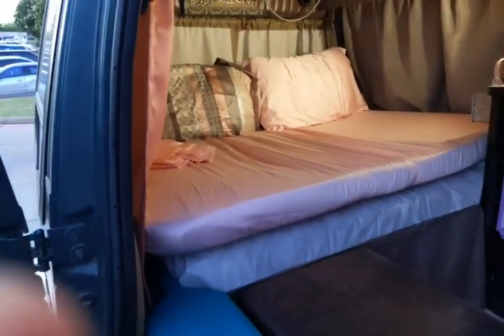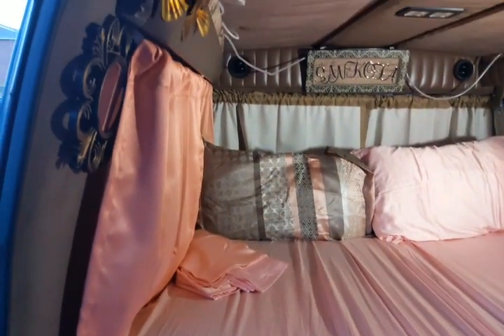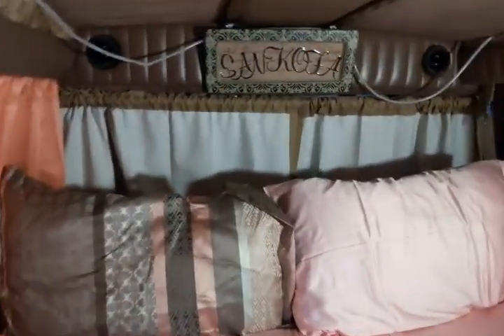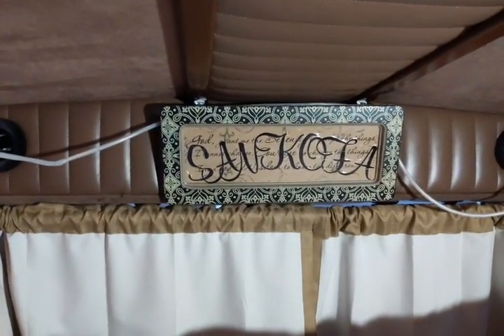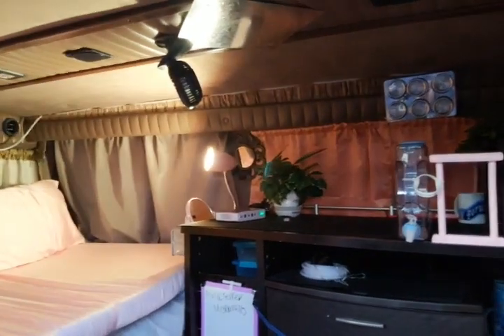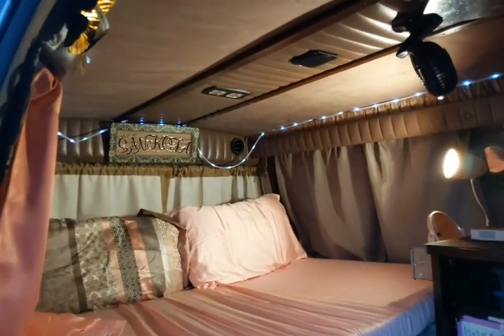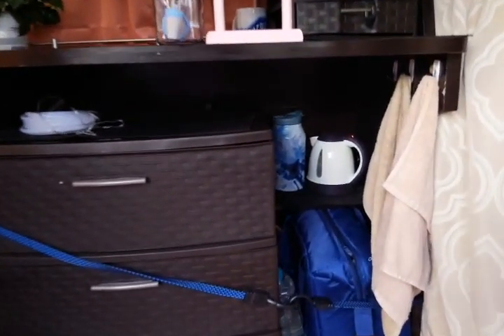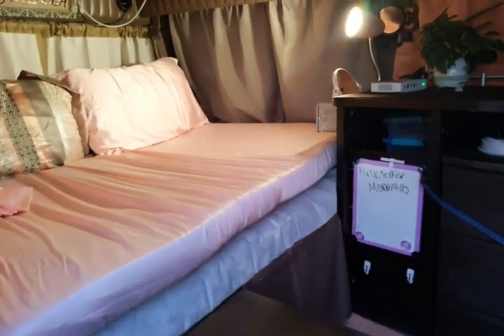It was HOT but that Don't Stop Forward Movement!!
Sankofa has a name plate...